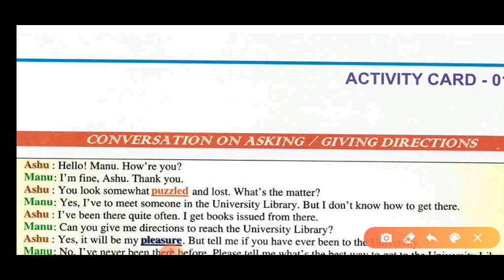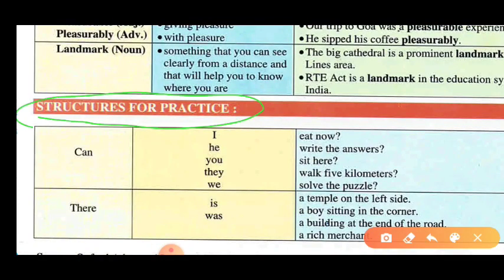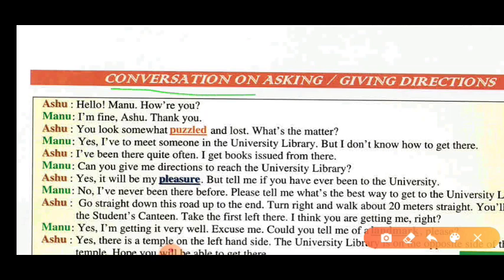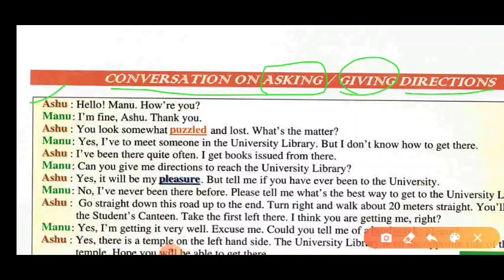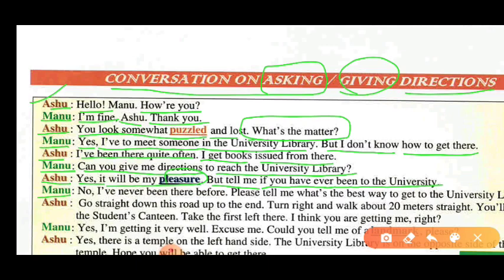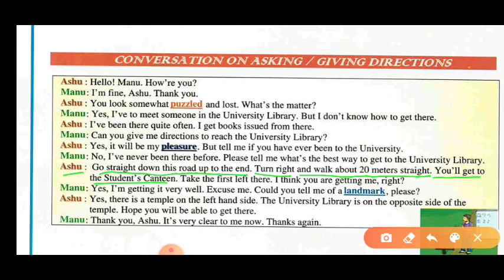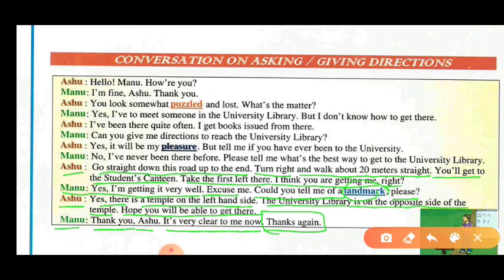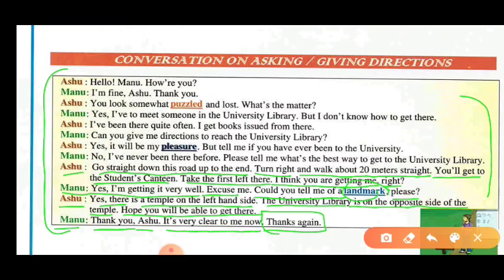Learn English at Home| English Activity Card-01 (Part-1)